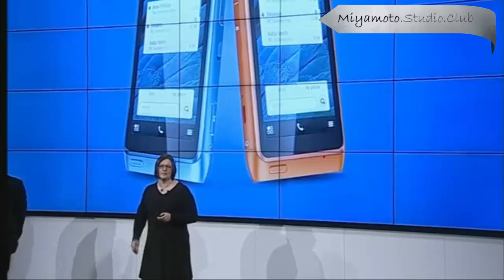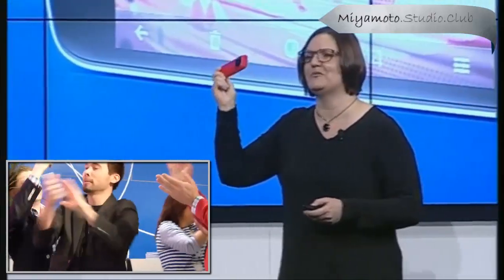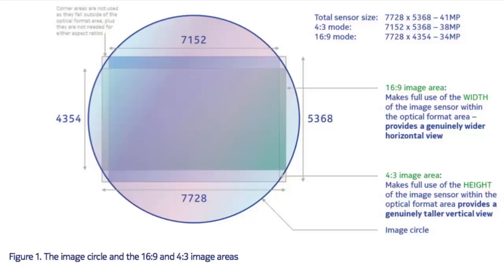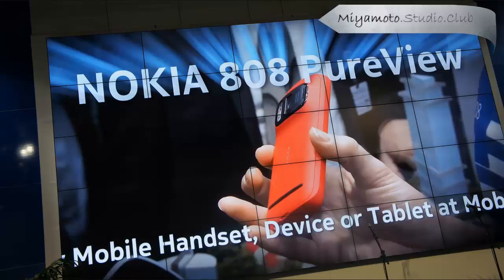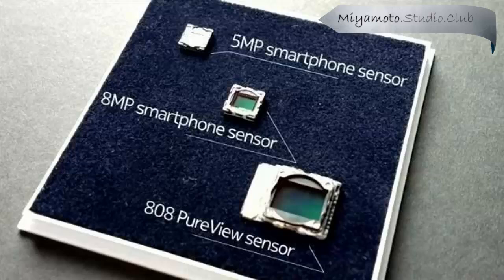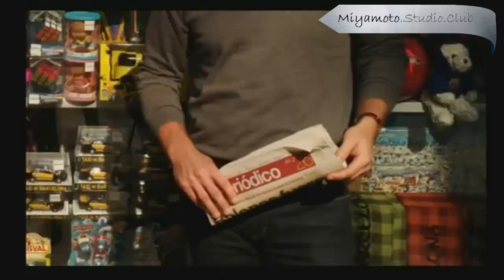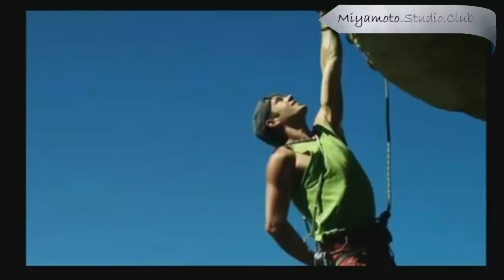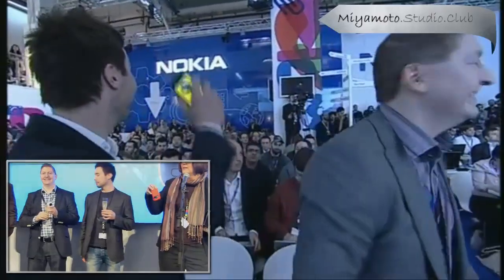MWC.2012 Introducing NOKIA 808 PureView - MSC.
Introducing NOKIA 808 PureView 41 Megapixel camera phone
At Mobile World Congress 2012 in Barcelona
By : Miyamoto.Studio.Club